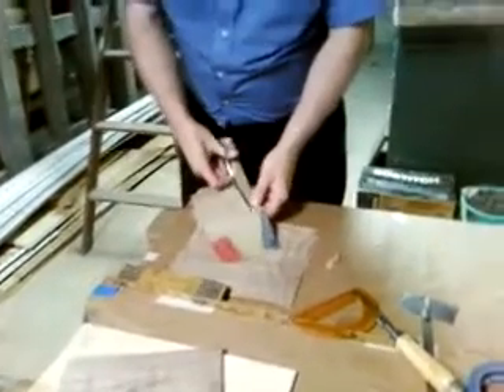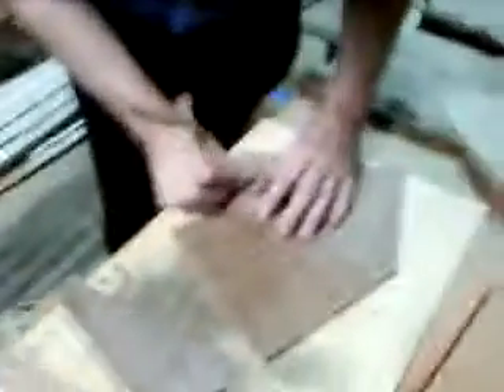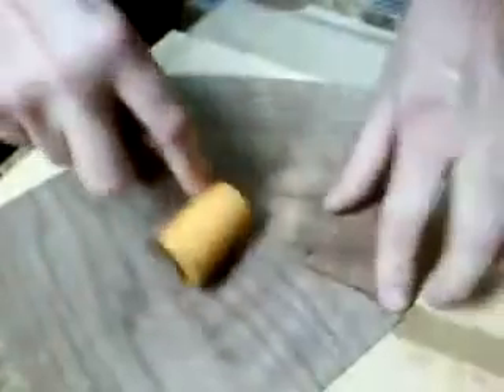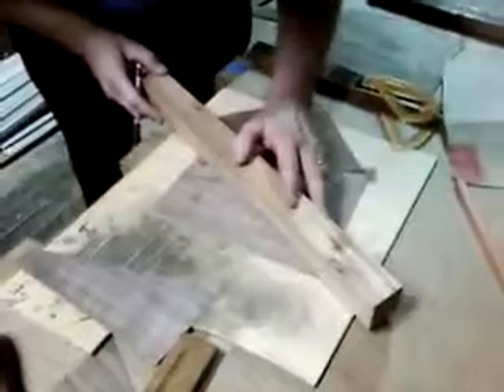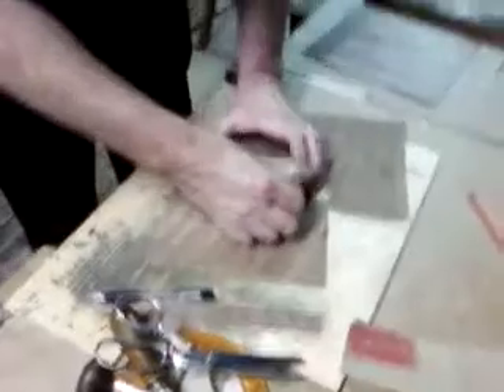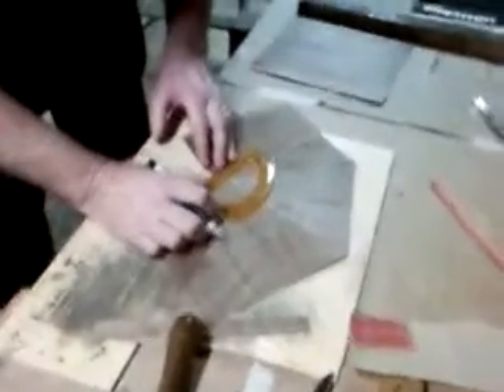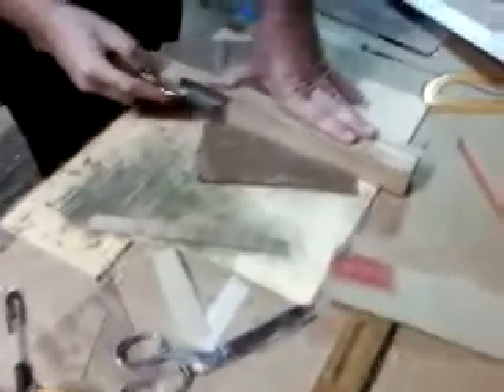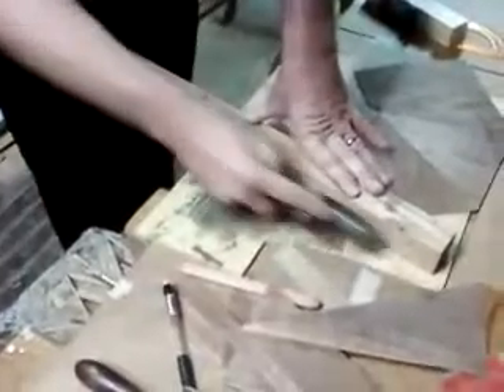learn to veneer like a pro part 2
part 2 of 3. if you think that you may be interested in purchasing my book you can go for
more information or to purchase my e-book. my book can also be purchased in kindle edition though amazon.com at the following